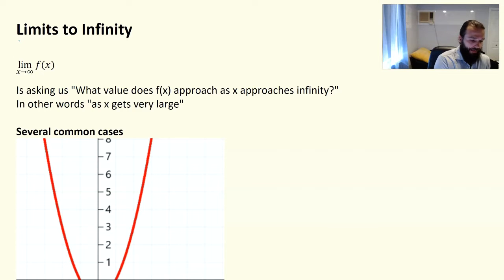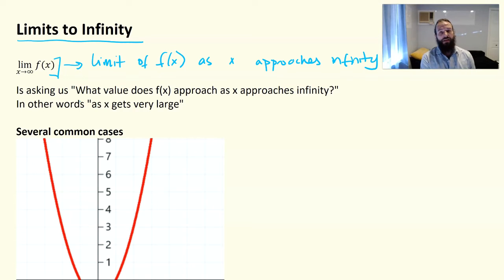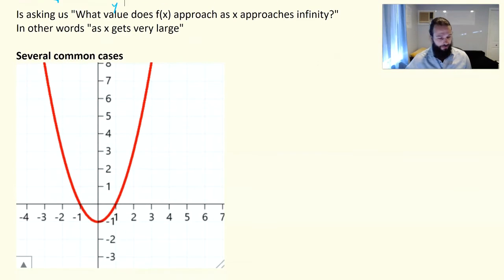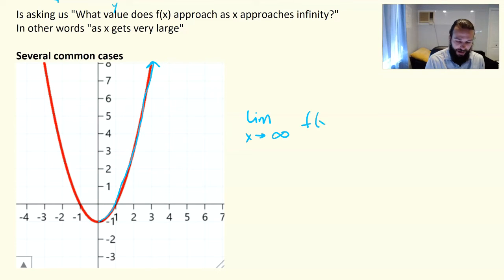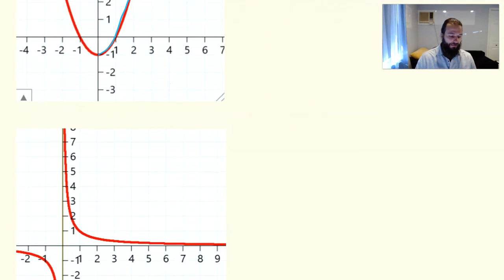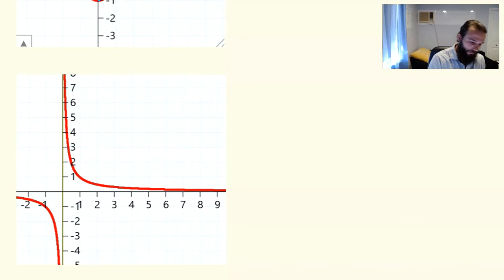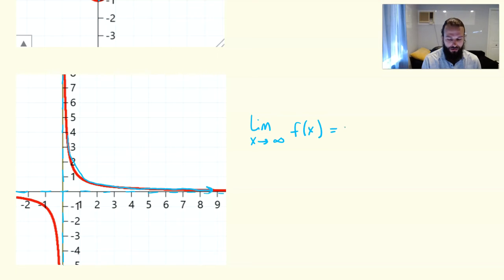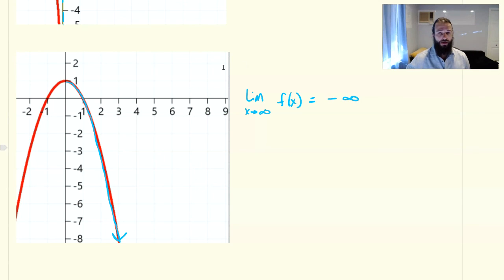Limits to Infinity - Lesson 1 (Chapter 1)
This is the first video in our AP Calculus AB course.  Please check out the entire playlist see more videos and to explore the full course!